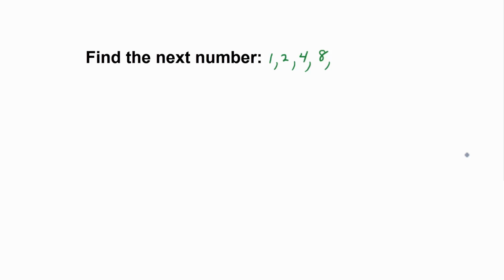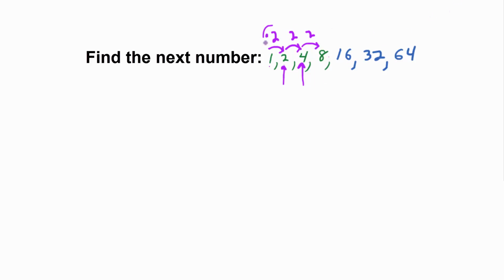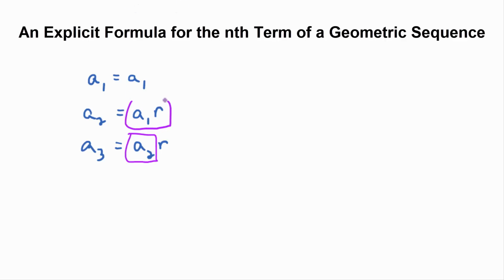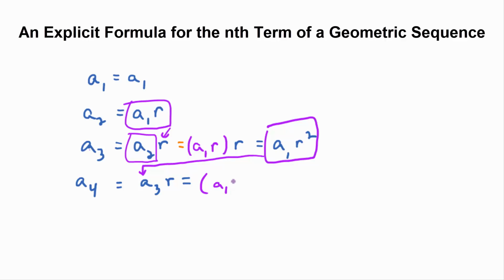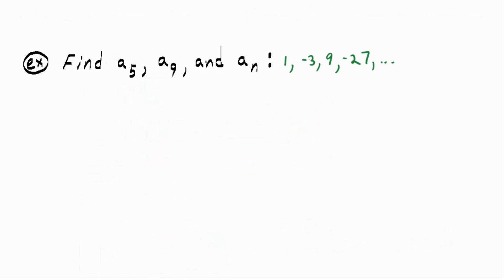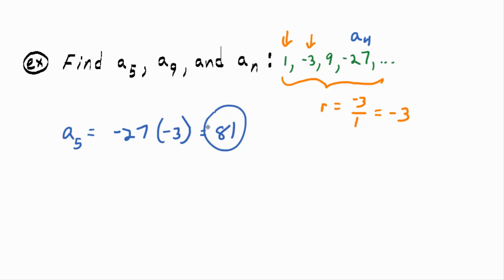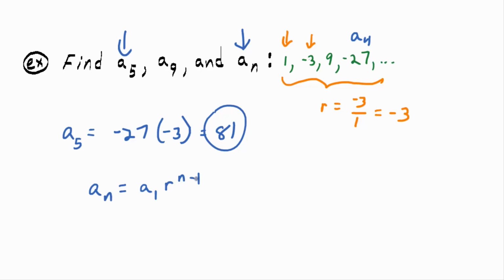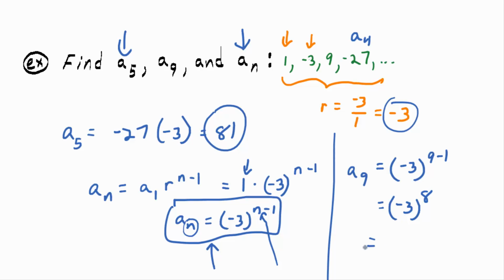Video 11.1.8: An Explicit nth Term Formula for a Geometric Sequence (Precalculus Review)